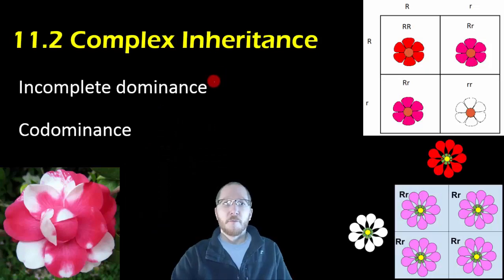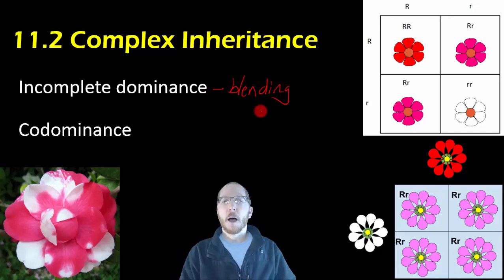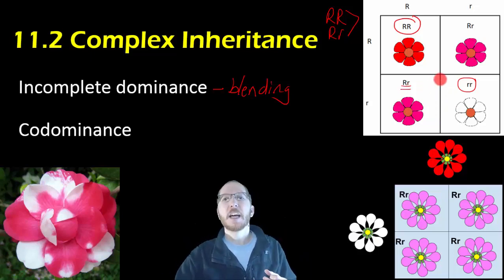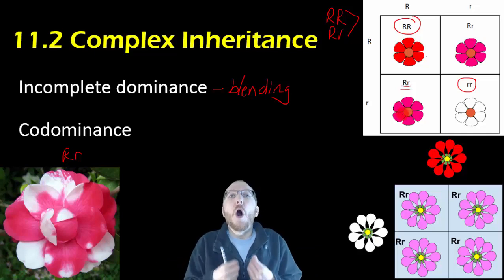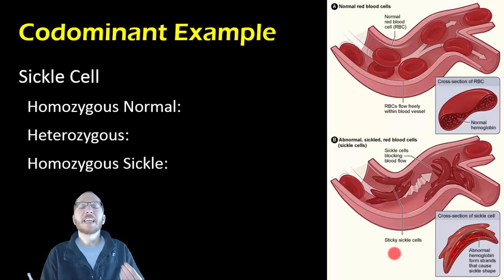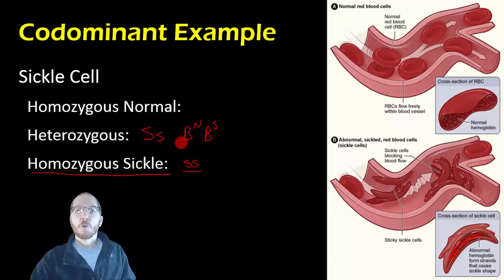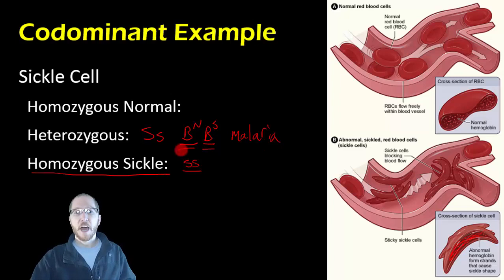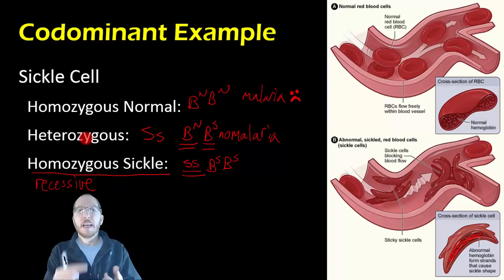Biology: Incomplete and Codominance